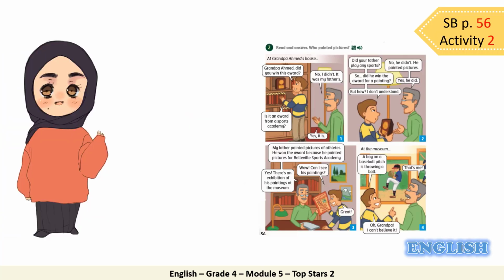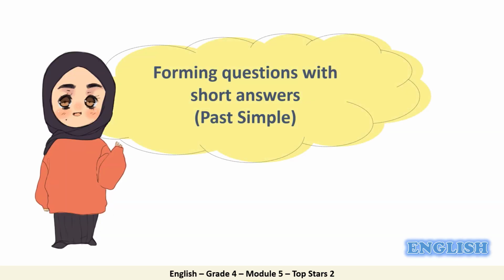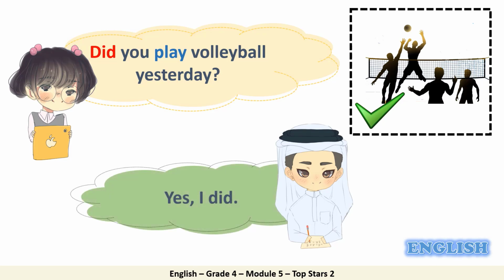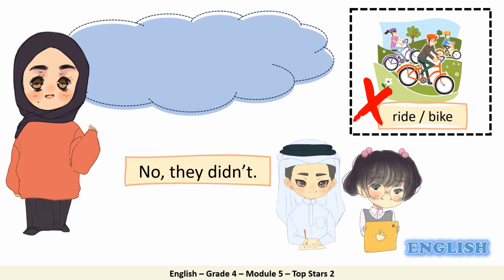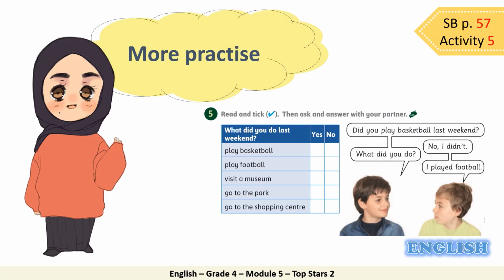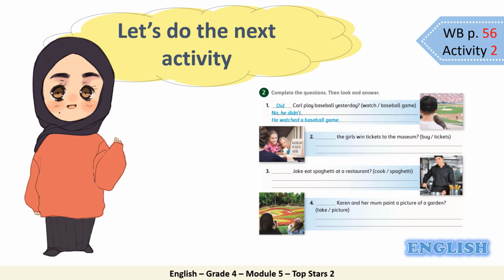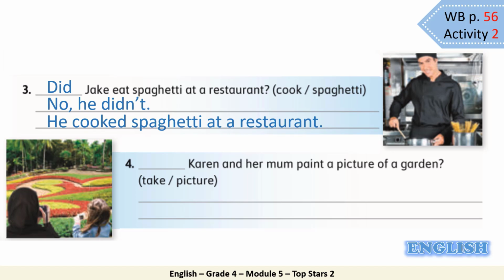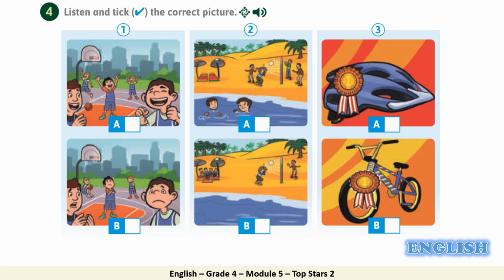Grade 4 – English – Module 5 – Top Stars – Part 2